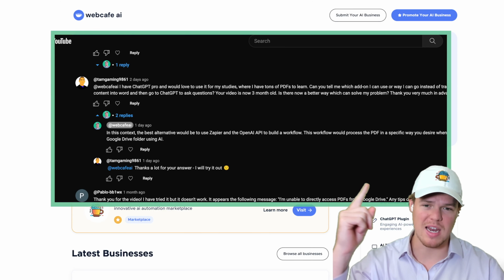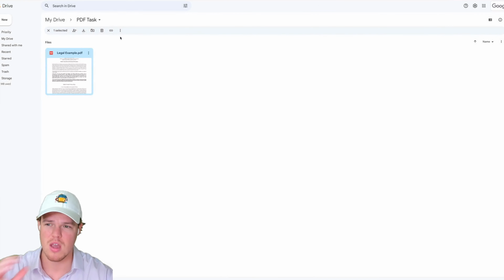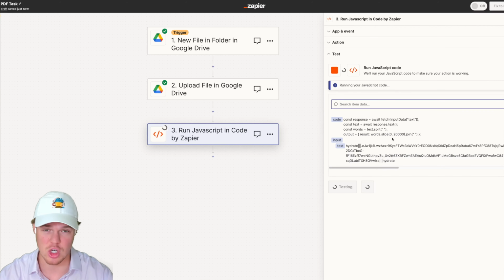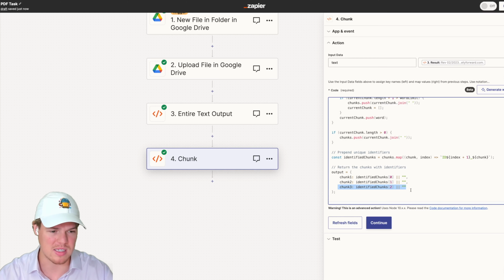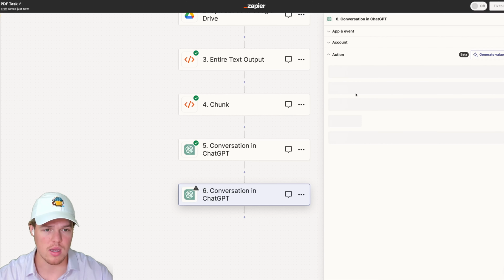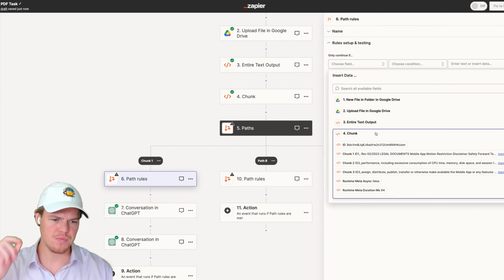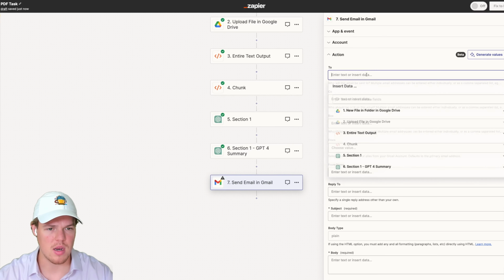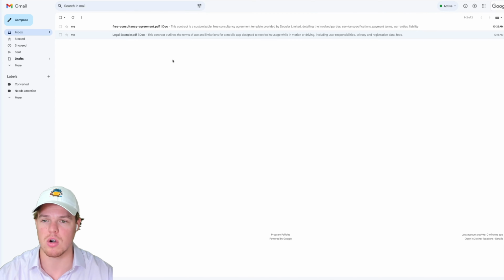Automated PDF Analysis: Using ChatGPT & Zapier For Any Industry | Tutorial